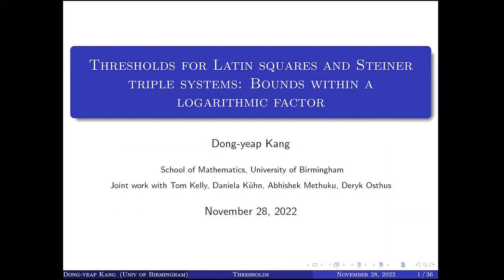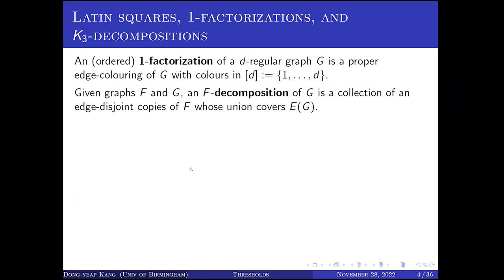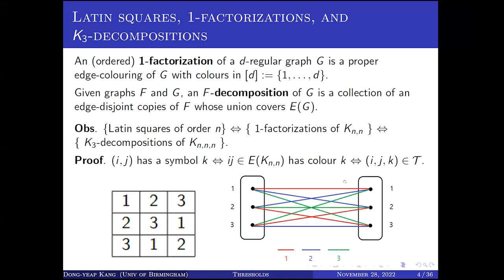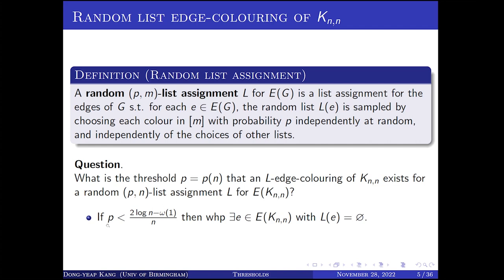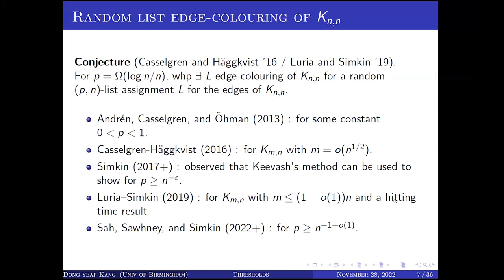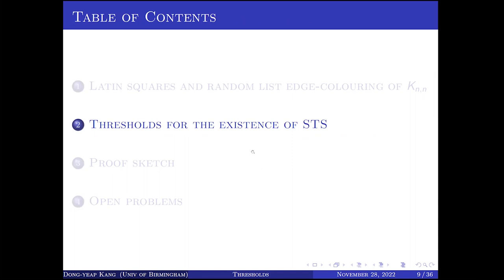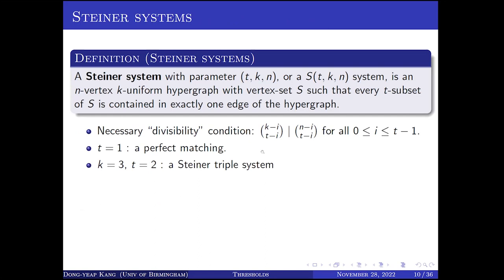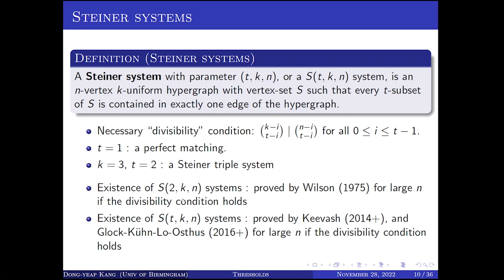22.11.28, Dongyeap Kang, Thresholds for Latin squares and STS: Bounds within a logarithmic factor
ECOPRO Online Workshop: Developments in Combinatorics

Dongyeap Kang, Thresholds for Latin squares and Steiner triple systems: Bounds within a logarithmic factor
November 28 2022, Monday @ 6:20 PM - 7:00 PM KST
Zoom

SPEAKER
Dongyeap Kang(강동엽)
University of Birmingham

We prove that for a positive integer $n$ and an absolute constant $C$, if $p \geq C \log^2 n$ and $L_{i, j} \subseteq [n]$ is a random subset of $[n]$ where each $k \in [n]$ is included in $L_{i, j}$ independently with probability $p$ for each $i, j \in [n]$, then asymptotically almost surely there is an order-$n$ Latin square in which the entry in the i-th row and j-th column lies in $L_{i, j}$. The problem of determining the threshold probability for the existence of an order-$n$ Latin square was raised independently by Johansson, by Luria and Simkin, and by Casselgren and H{\”a}ggkvist; our result provides an upper bound which is tight up to a factor of $\log n$ and strengthens the bound recently obtained by Sah, Sawhney, and Simkin. We also prove analogous results for Steiner triple systems and 1-factorizations of complete graphs, and moreover, we show that each of these thresholds is at most the threshold for the existence of a 1-factorization of a nearly complete regular bipartite graph.

This is joint work with Tom Kelly, Daniela Kühn, Abhishek Methuku, and Deryk Osthus.